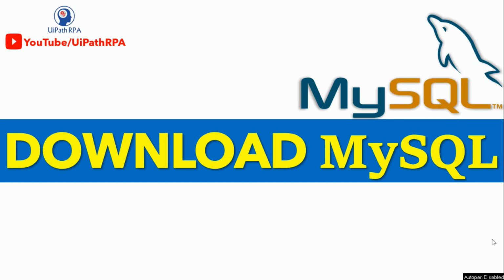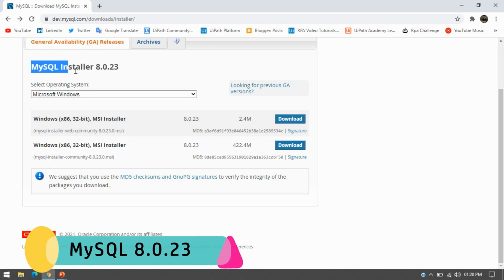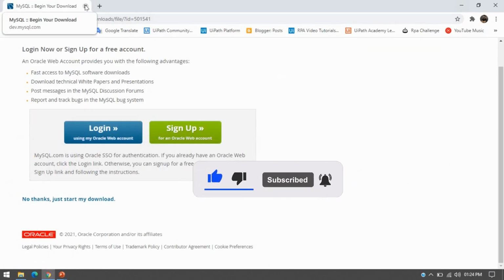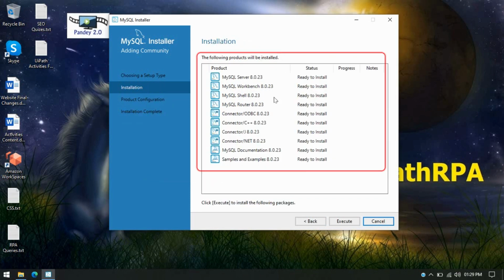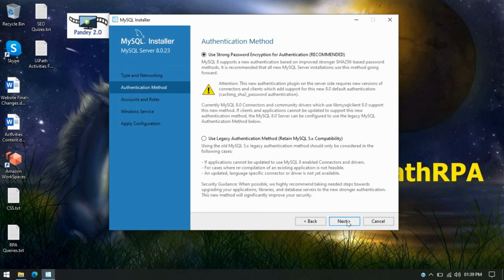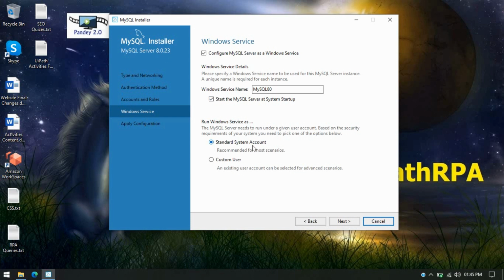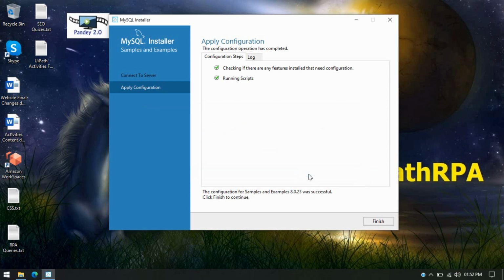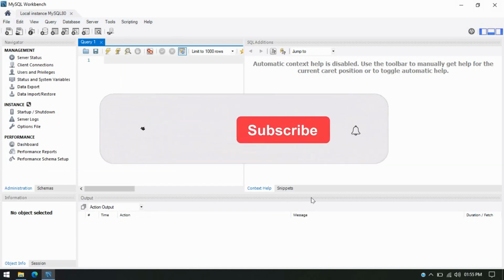How to install MySQL on Windows 10? | Download & Install MySQL Latest Version | UiPathRPA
Video Agenda: How to install MySQL on Windows 10?
In this video, you will learn How To Install MySQL on Windows 7/8/10.
How to Download MySQL Latest Version & Install on Windows?